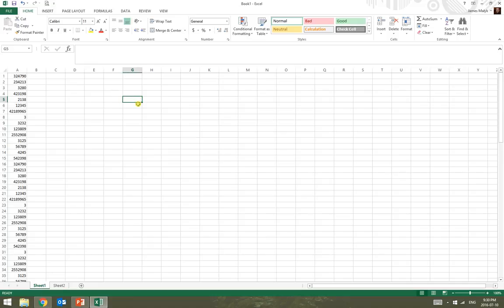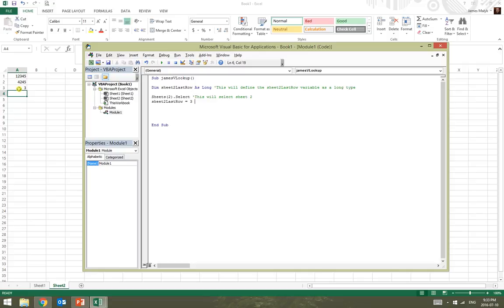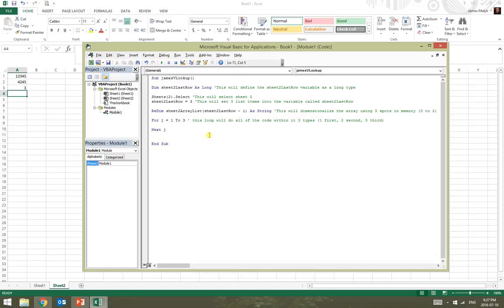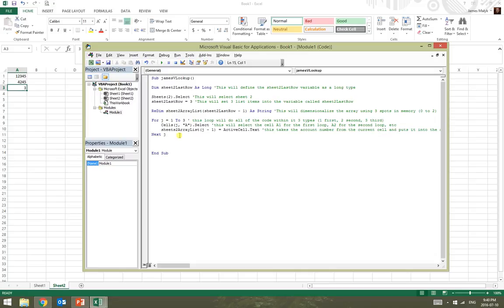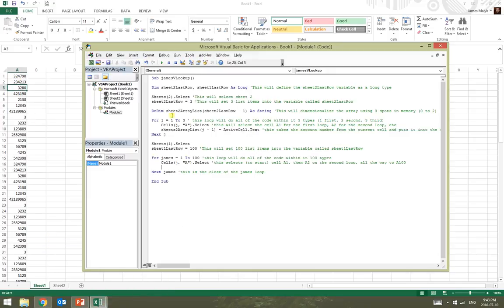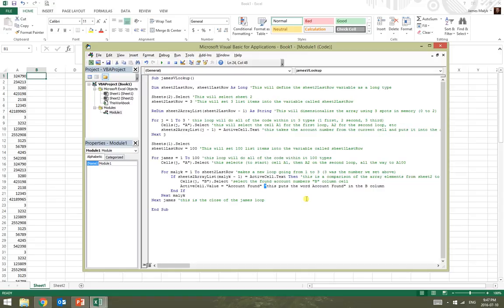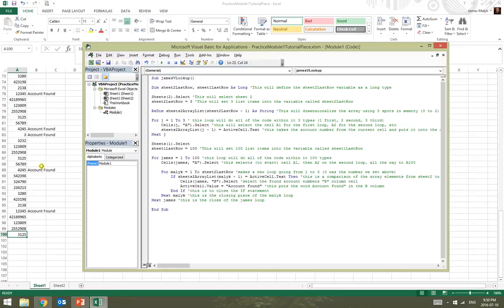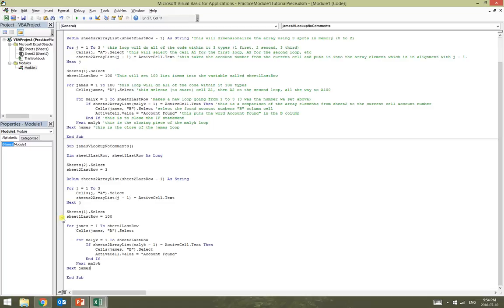PracticeModule1TutorialPiece vLookup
This is a training scenario was used in the VBA Development Module 3 to learn a bit about programming logic in Excel. The basis of this is a simple vLookup type code breakdown, it displays usage of arrays, loops, variable definitions, multiple sheet usage, and IF statement comparisons.